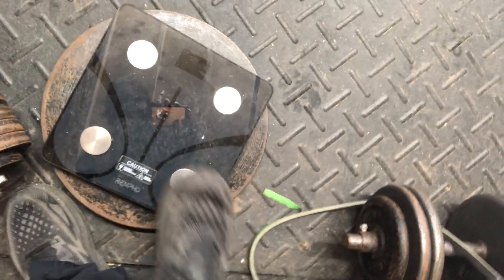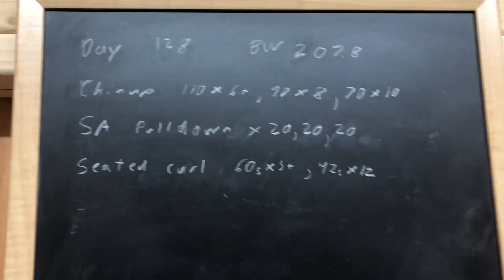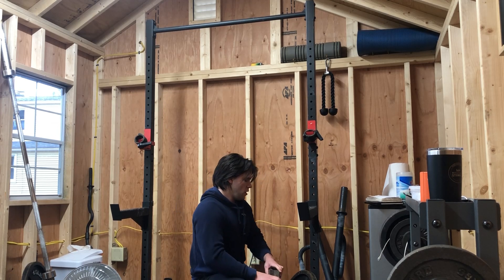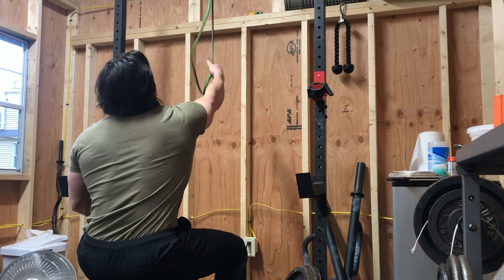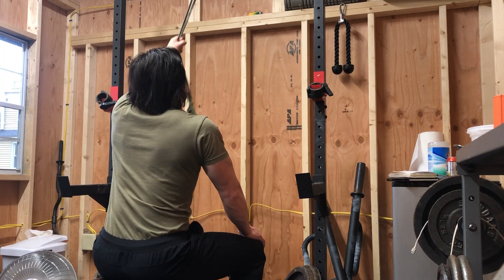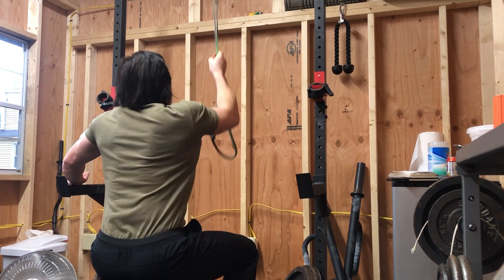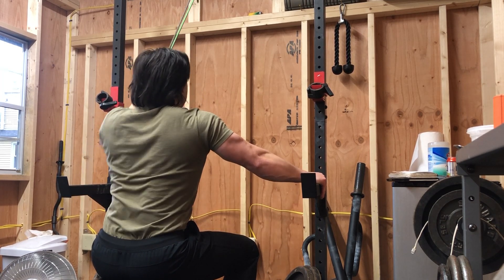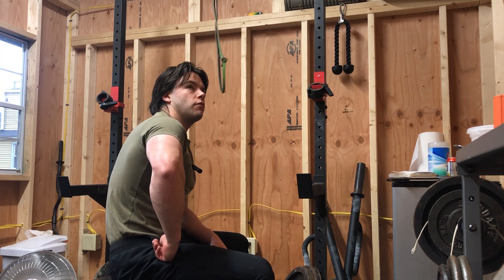BULK to 220lbs Day 128 Natural Bodybuilding, Back and Biceps workout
BULK Day 128 Natural Bodybuilding to 220lbs, Back and Biceps